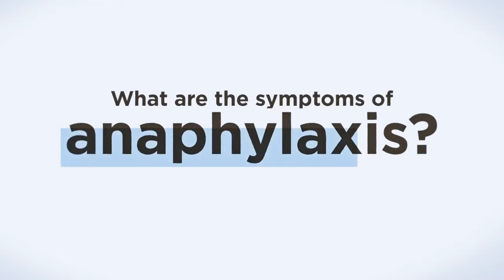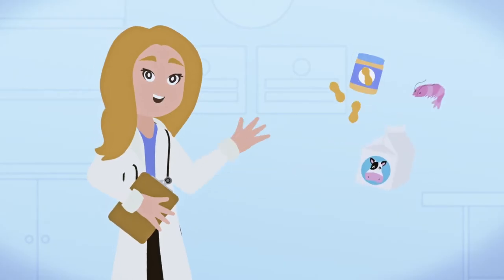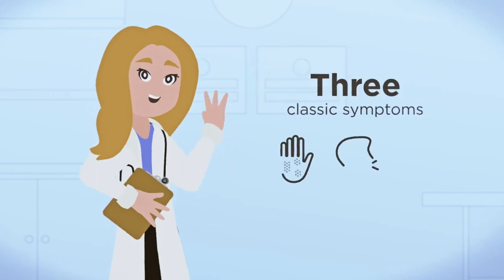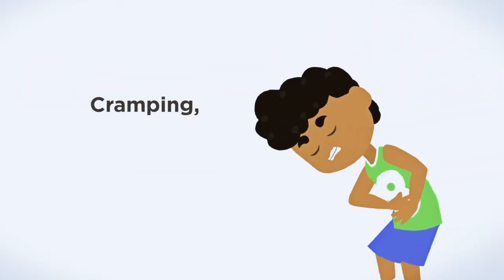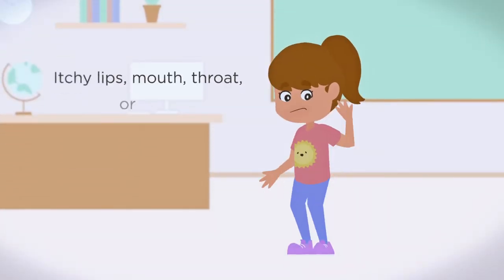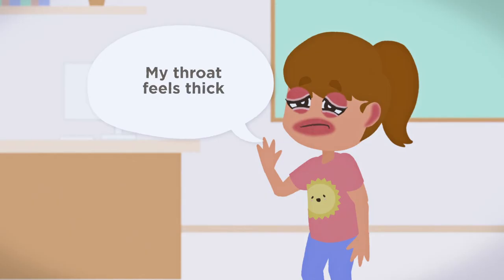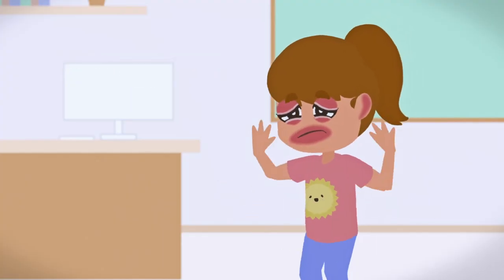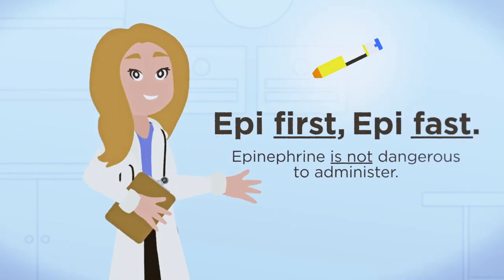Signs and Symptoms of Anaphylaxis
The symptoms of anaphylaxis can widely vary and aren't always the same, even in the same person. The three classic symptoms include 1) hives, itching or redness, 2) wheezing or trouble breathing, and 3) cramping, abdominal pain, nausea, or vomiting. While these are the major symptoms to watch out for, individuals should look out for any unusual behaviors or symptoms and be ready to administer epinephrine.